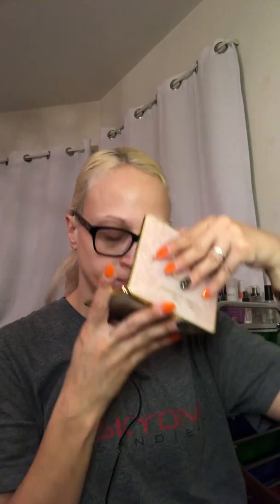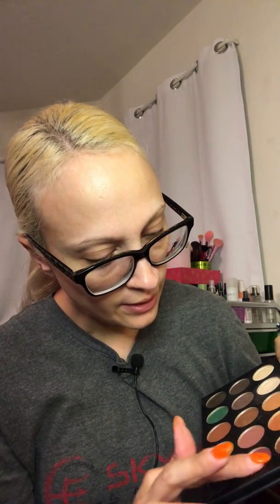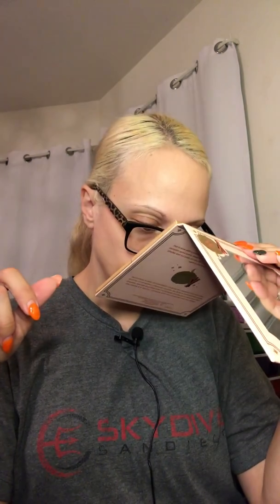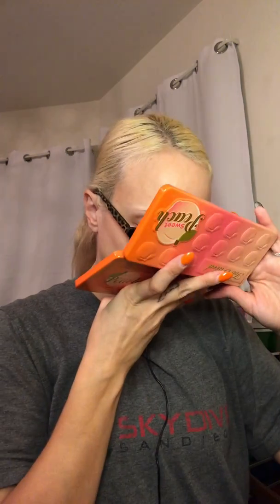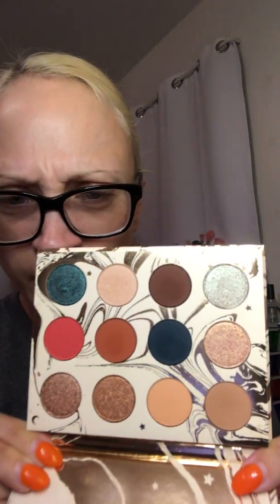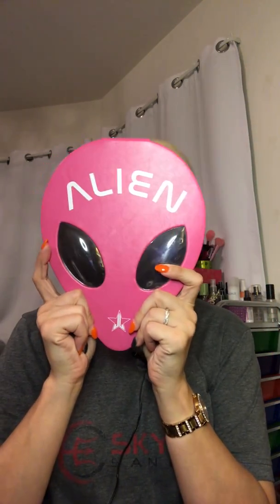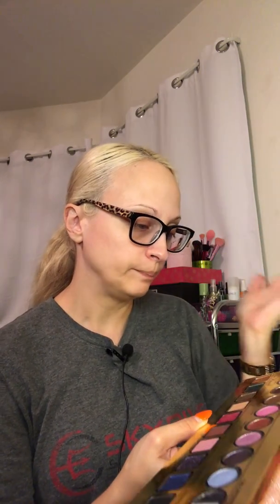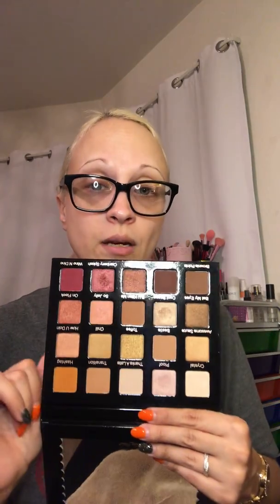Eyeshadow palette’s I’ve gotten my money’s worth out of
This video was inspired by Porcelain. I will leave the link for her video below. I went threw my palettes and pulled out ones I've used, at least used enough when I bought it to justify the money spent. Its not a lot considering how many I have, but the ones I've used a lot are all good ones at least.